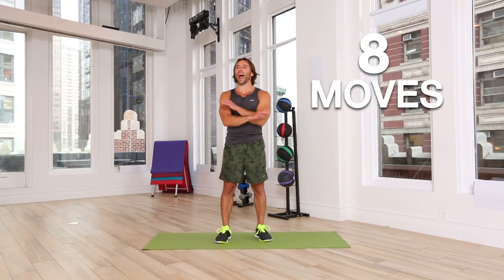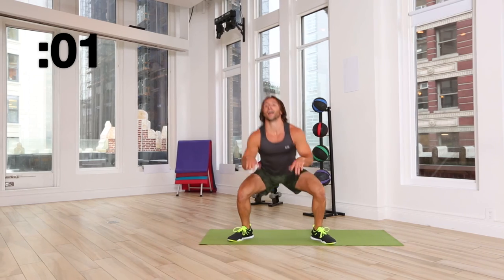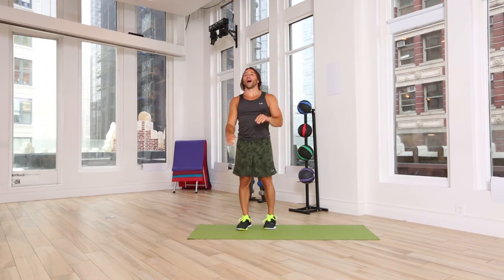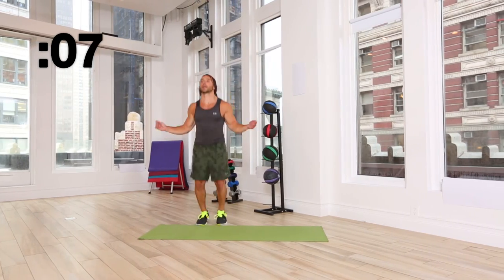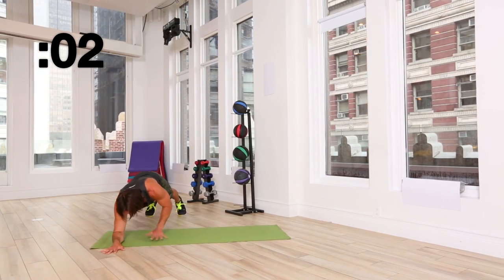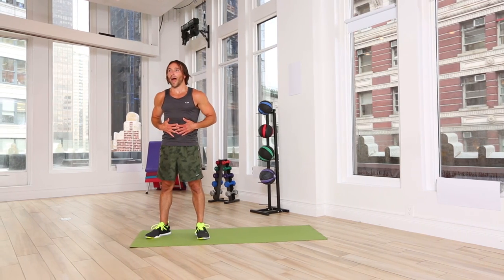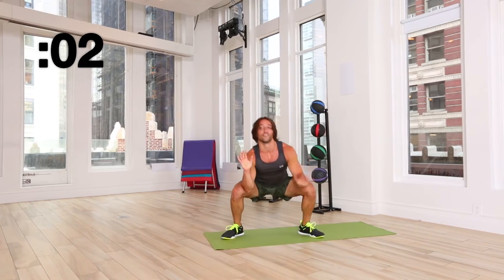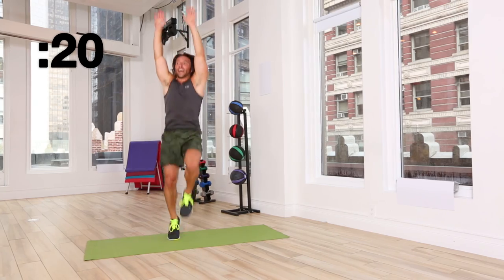8 Moves For Total-Body Cardio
You don’t need a gym to torch serious calories. You just need these 8 moves. They’re our favorite exercises for burning fat, right in your own home.